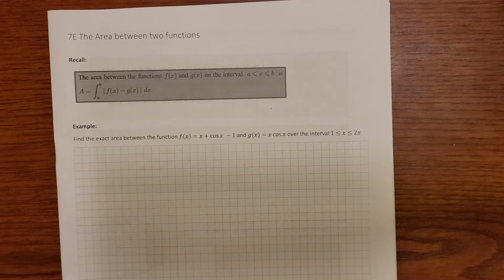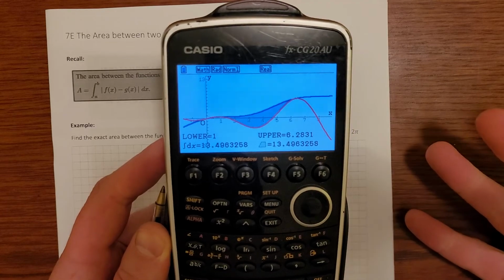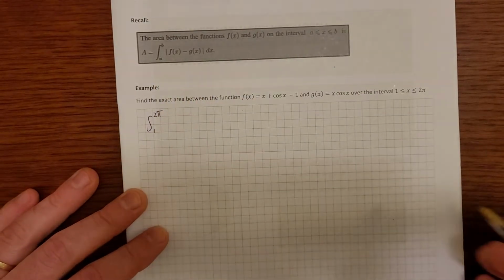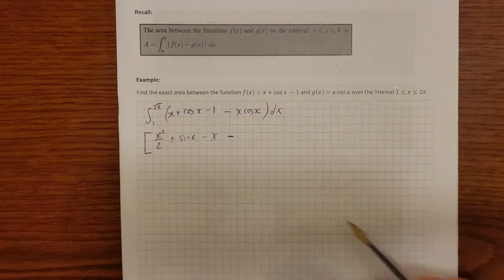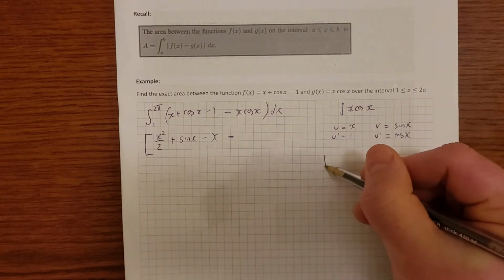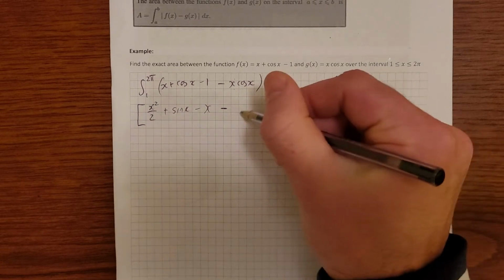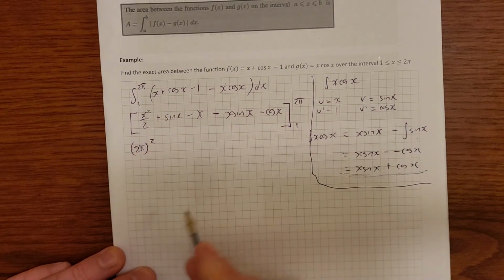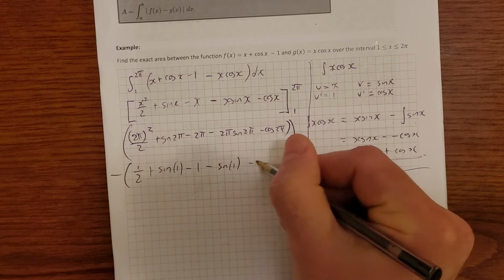7E Area between two functions